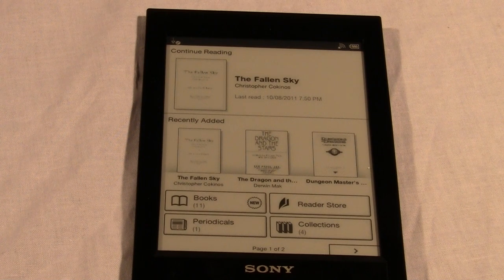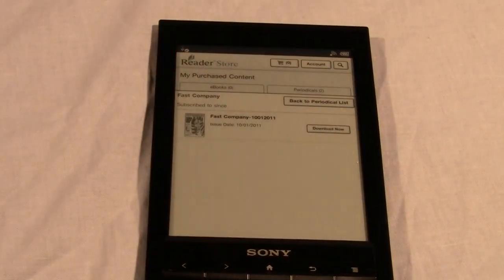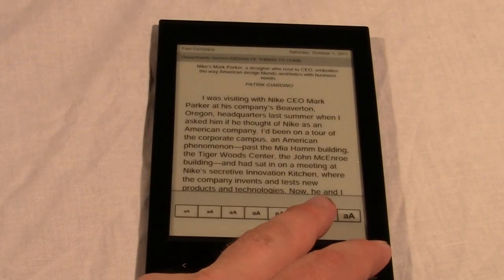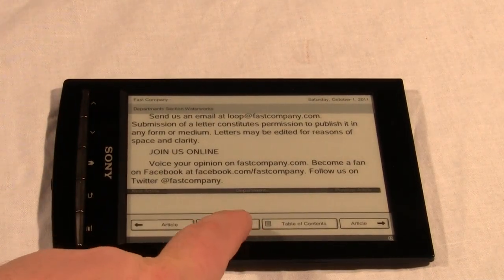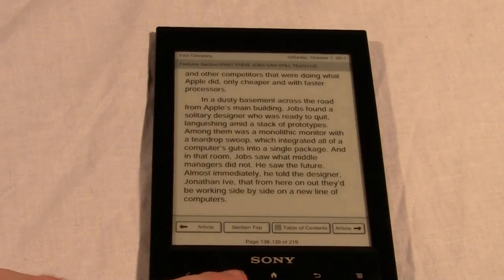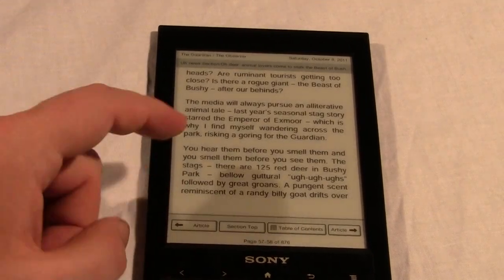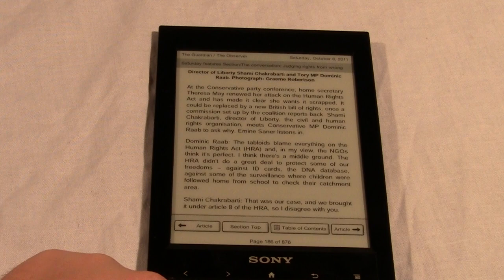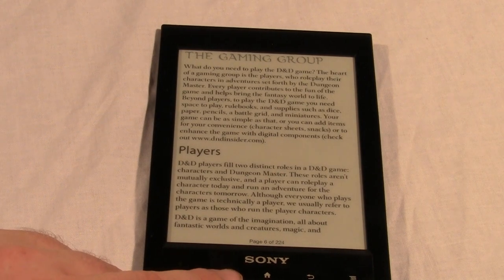How Newspapers, Magazines and PDF Files look on the Sony PRS-T1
In this video tutorial we show you how graphic heavy PDF books on the Sony PRS-T1. We also show you how Magazines and Newspapers look that you have purchased from the Sony Book Store. Finally, we show you how sideloaded PDF books look on the T1 e-Reader